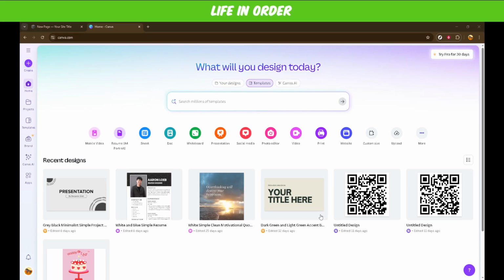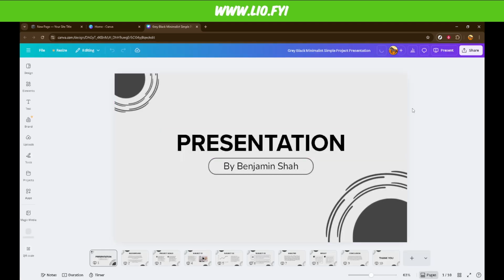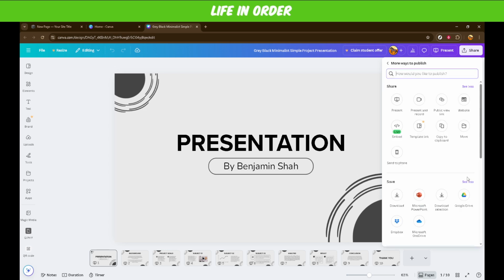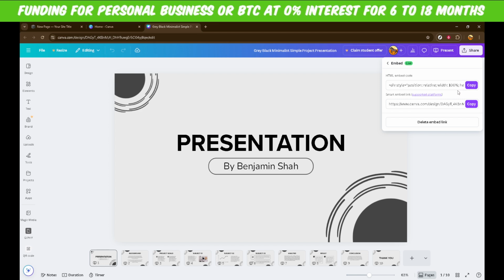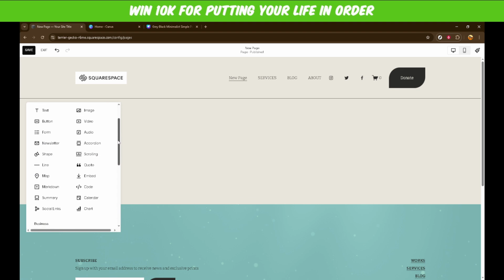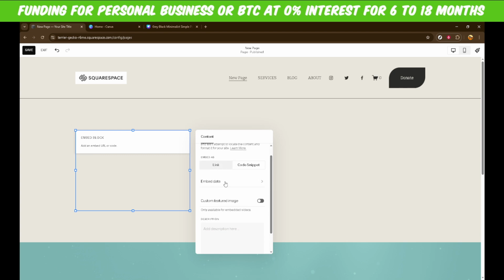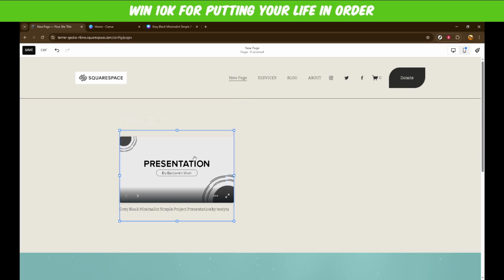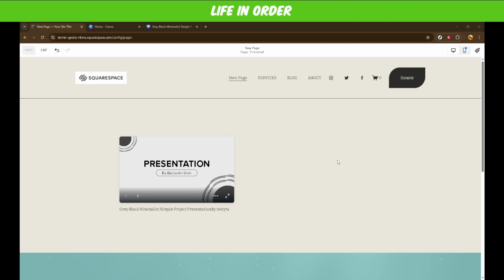How to add a design from Canva To Squarespace website { 2025 edition }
How to add a design from Canva To Squarespace website